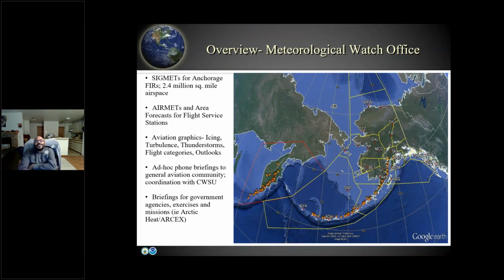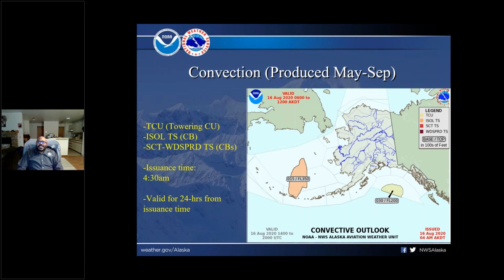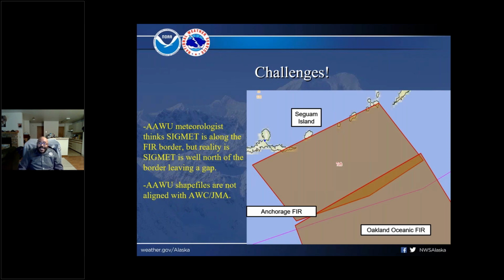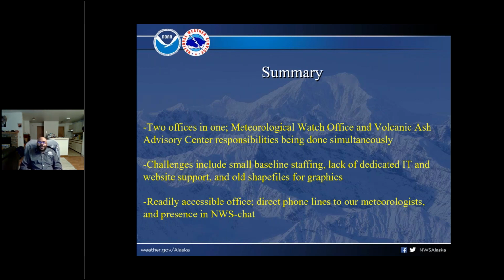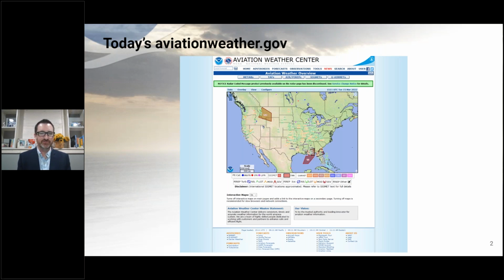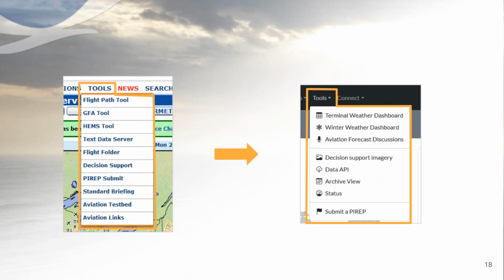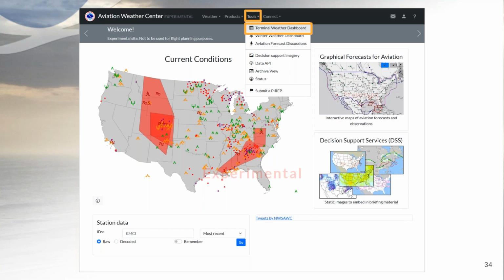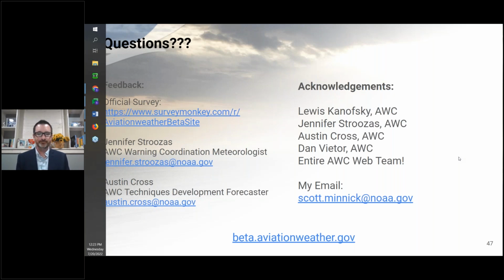NWA Webinar: Aviation Weather Operations: AWC's New Website and an Inside Look into the AAWU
The NWA Aviation Member Group will have two of its members present on the new Aviation Weather Center (AWC) website and the operations of the Alaska Aviation Weather Unit (AAWU). Scott Minnick will be presenting on the AWC website and Joshua Maloy will be discussing operations at the AAWU. This webinar is intended for forecasters, pilots, or any aviation weather stakeholder.